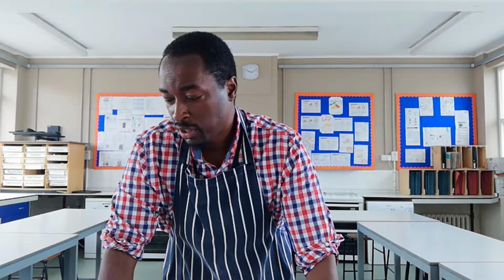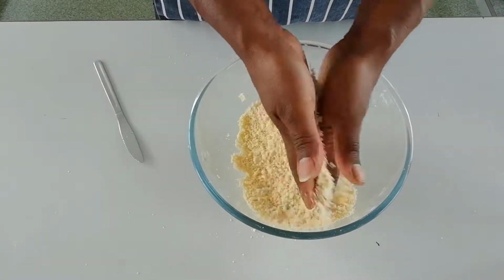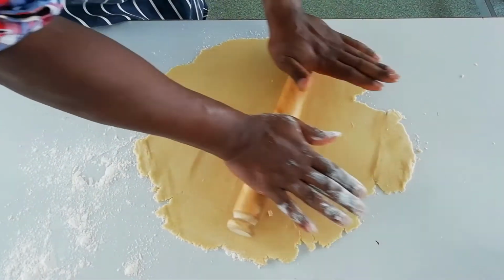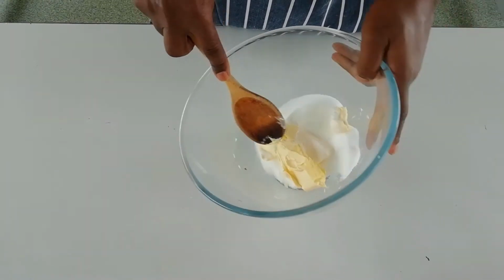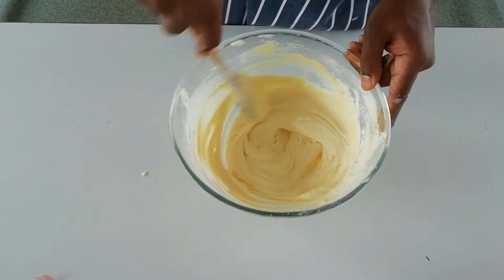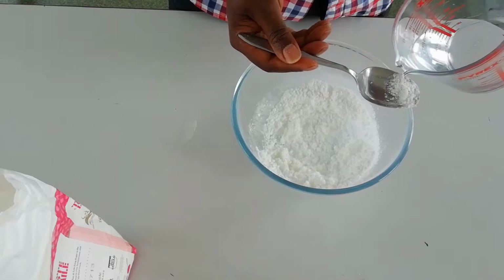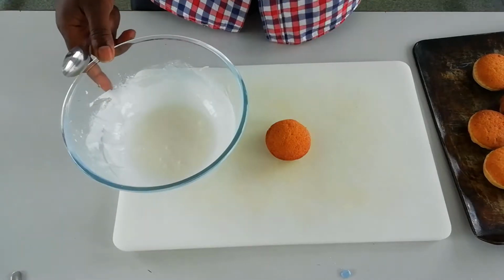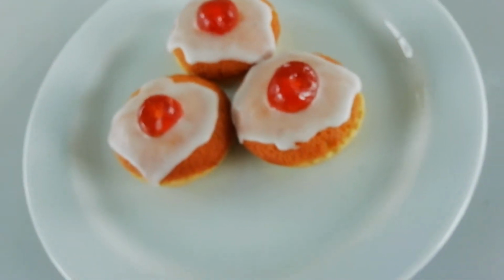Bakewell Tart Easy Recipe | FOOD TECH 10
Bakewell Tart: Full Recipe

Pastry:
1. Rub 100g of fat into 200g of plain flower (using the 'rubbing in method)
2. Roll out pastry, cut out shapes and place to a shallow cupcake tin
3. Put half a tsp. of jam in each

Filling
4. Cream 100g of margarine into 100g of caster sugar then mix ib 1 egg
5. Mix in 100g of self raising flour and place a spoonful of the mixture into each pastry base
6. Bake in oven for 12-15 mins (or until golden brown on top)
7. Add icing and a cherry (optional)

Category
People & Blogs